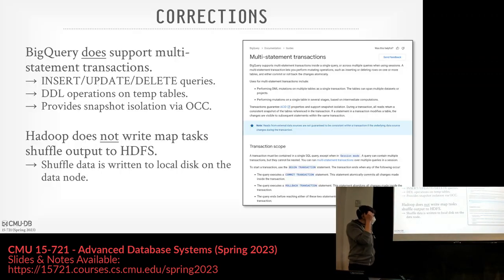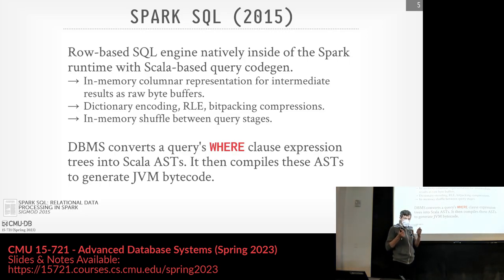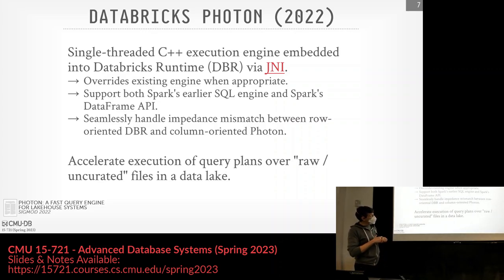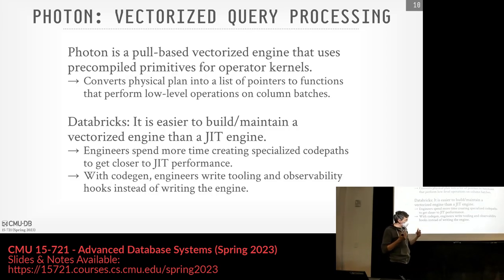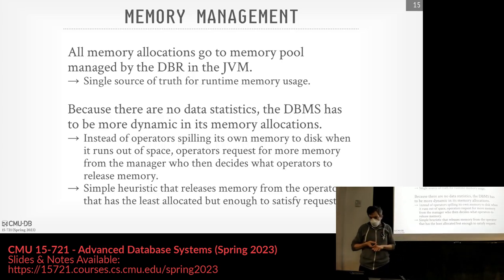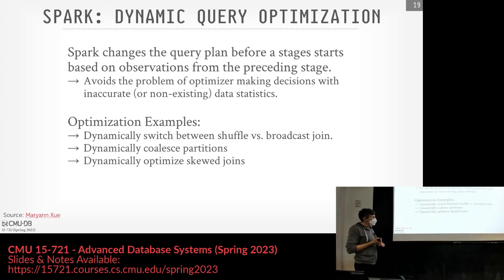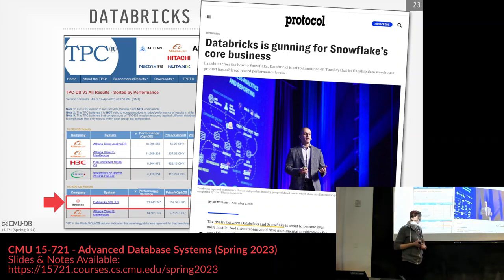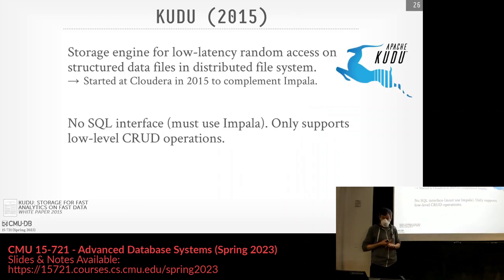20 - Databricks Photon / Spark SQL (CMU Advanced Databases / Spring 2023)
15-721 Advanced Database Systems (Spring 2023)
Carnegie Mellon University